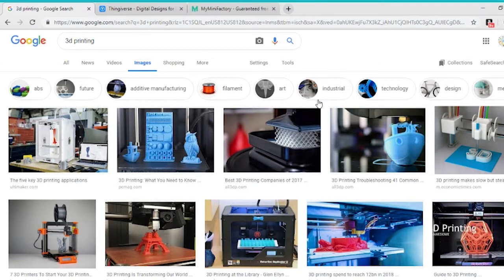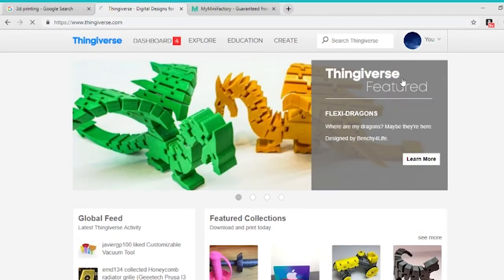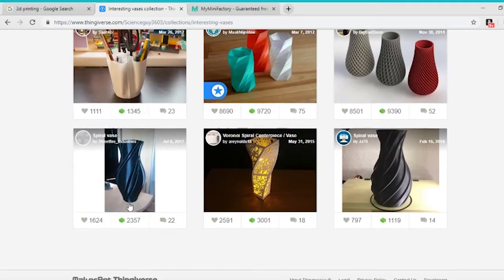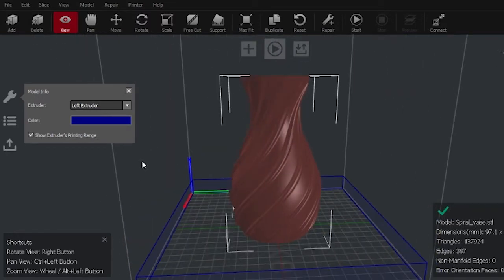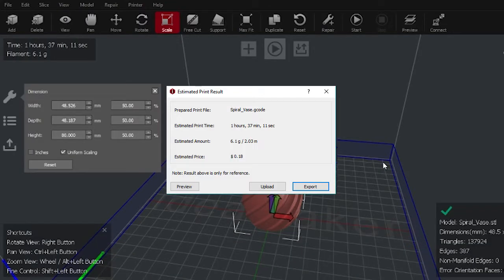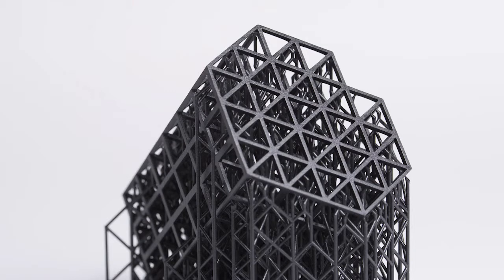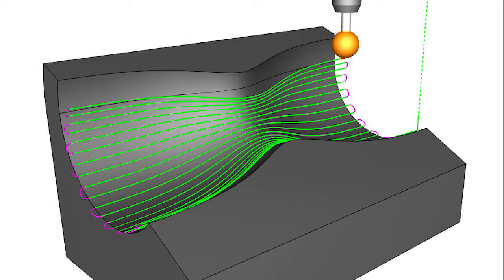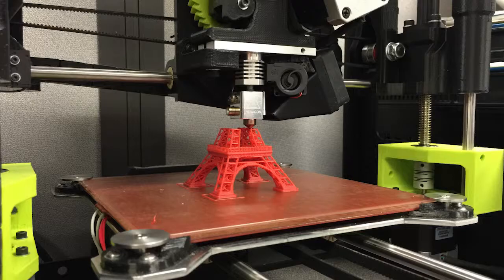My Passion || 3D Printing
I Love 3d printing

Music credits
Surf - Hyper Potions